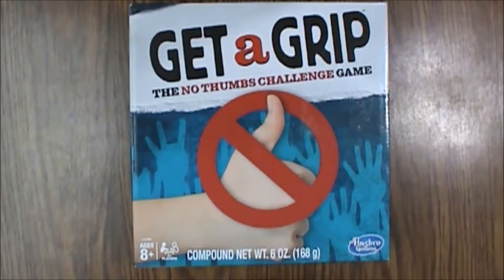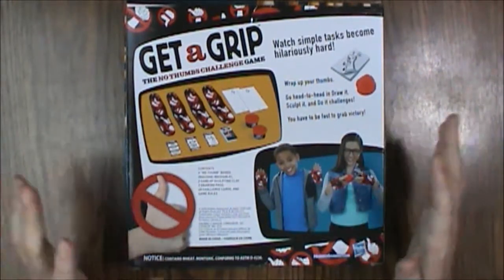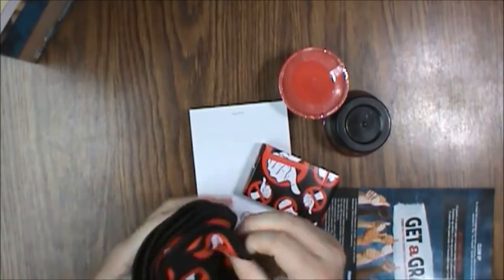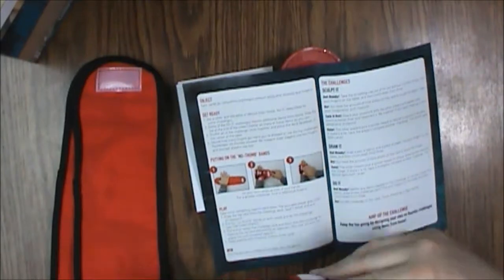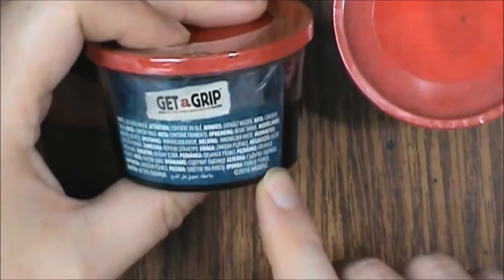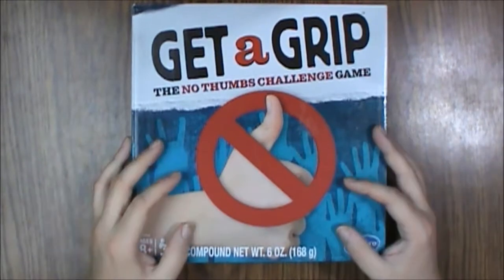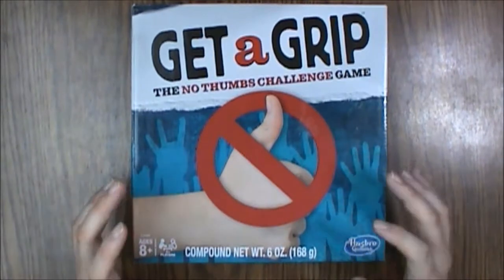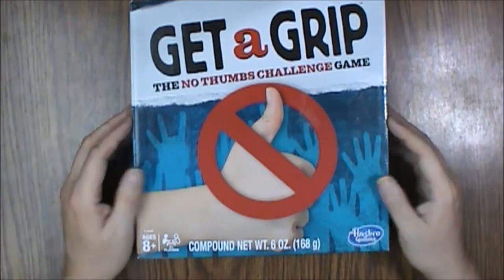Get a Grip Board Game (2016, Hasbro) -- What's Inside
In this episode of What's Inside we're opening a copy of Get a Grip. This board game restricts player's ability to use their thumbs. It was produced by Hasbro. Is it worth checking out?